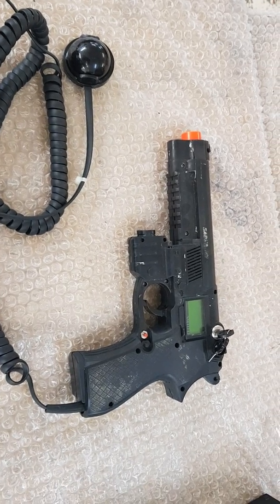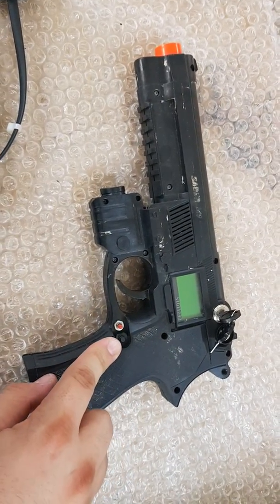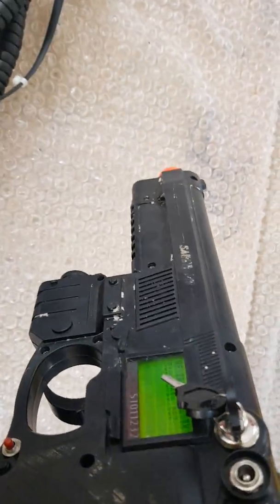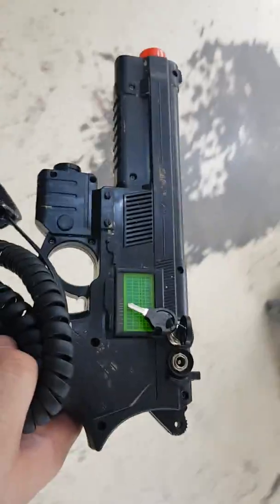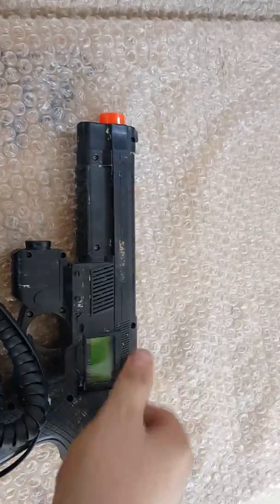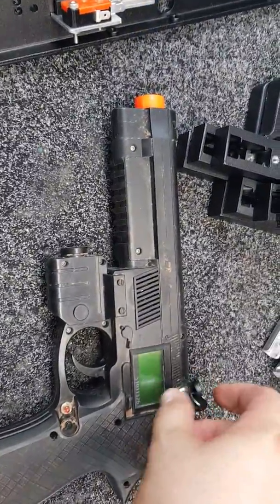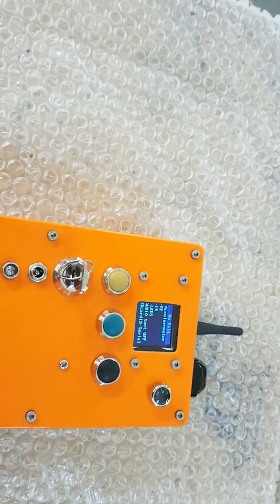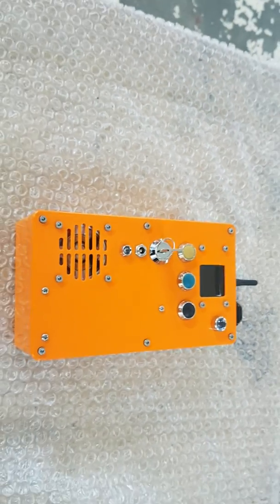How to use the radio feedback test.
Not the best i will redo this video soon. This video demonstrates how to test the radio system in different laser tag guns.